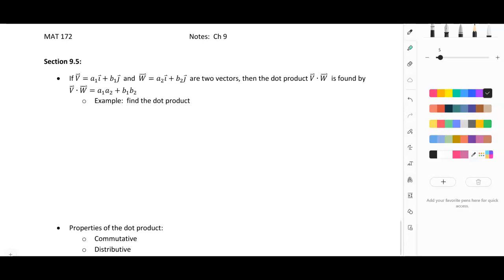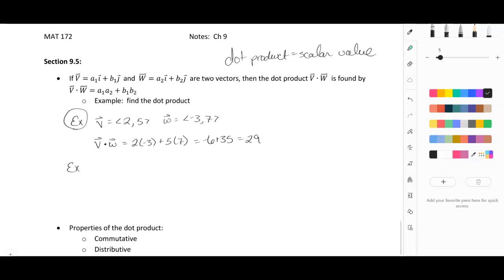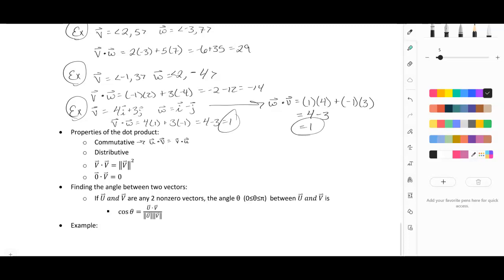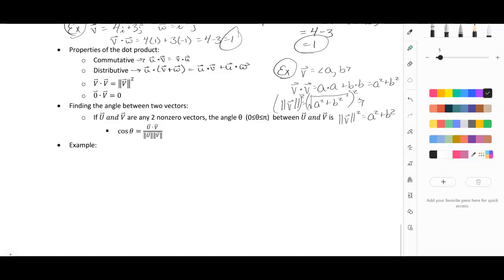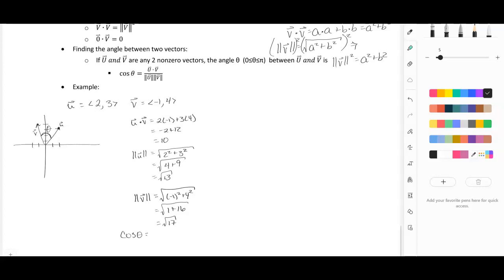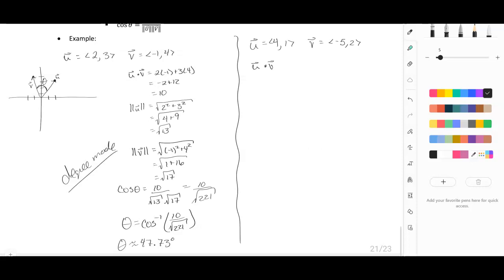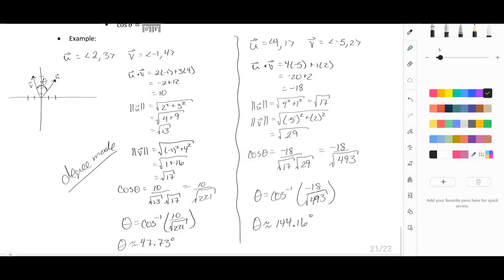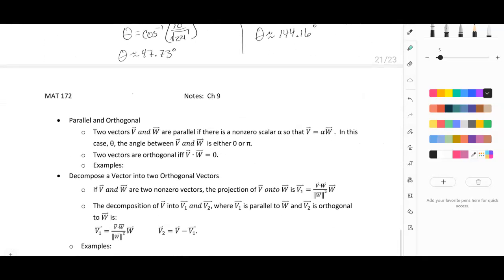MAT 172 Section 9.5 pt 1